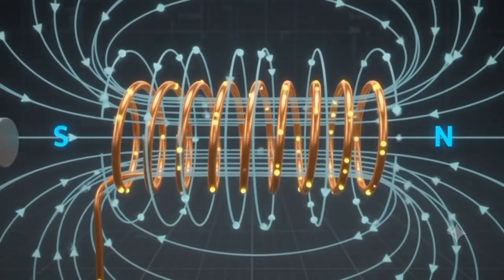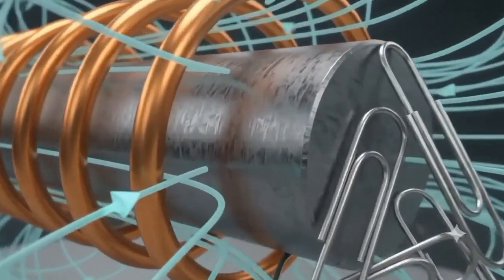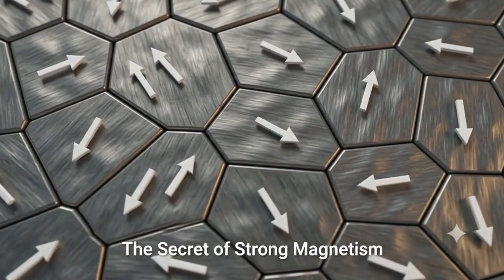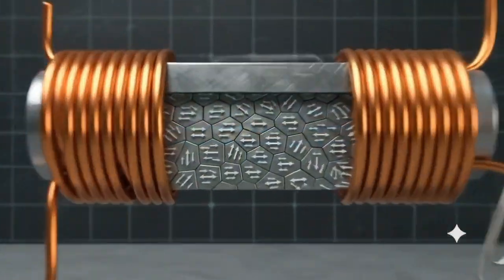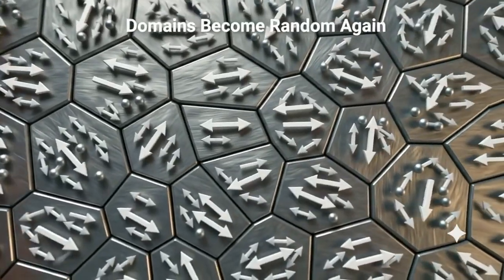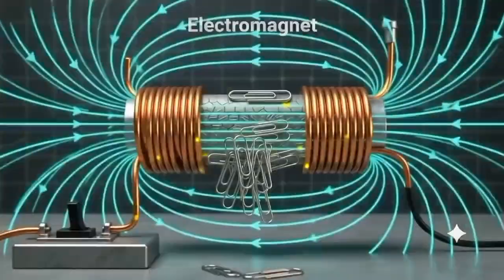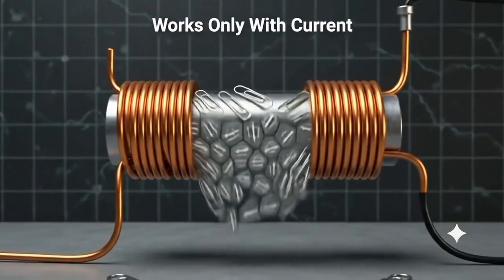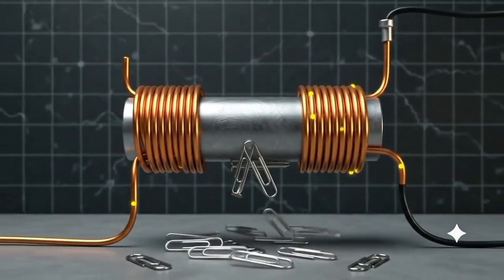Electromagnetism Explained | Right Hand Rule, Solenoid & Electromagnets | Physics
Understand the complete topic of Electromagnetism from start to finish in this detailed Physics

📘 Topics Covered:

- Discovery of Electromagnetism
- Direction of Magnetic Field
- Right Hand Rule
- Magnetic Field Around a Current-Carrying Conductor
- Solenoid
- Electromagnets
- Conceptual Explanations with Examples

This lecture is ideal for FSc, ICS, Pre-Medical, Pre-Engineering, and anyone who wants to build a strong understanding of electromagnetism.